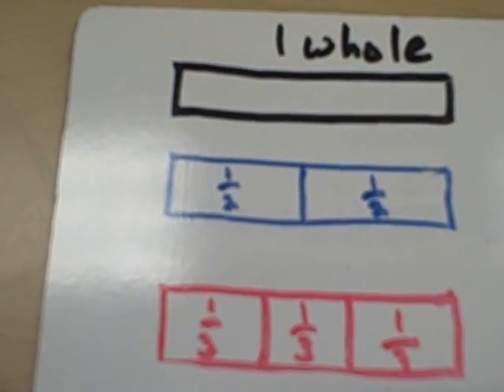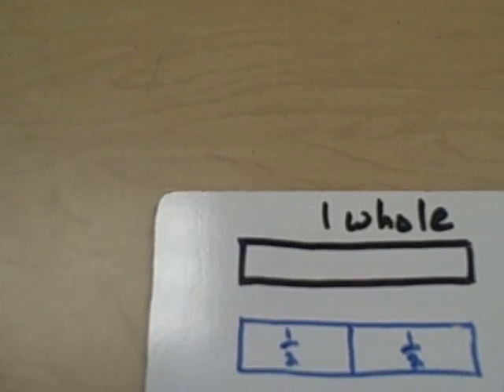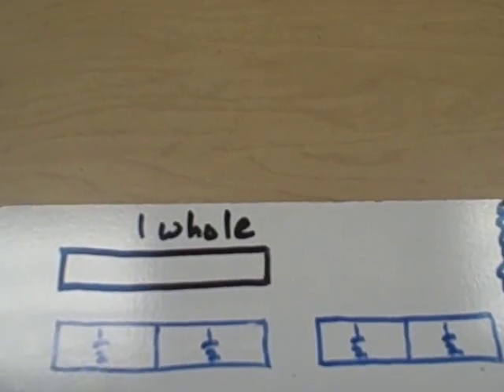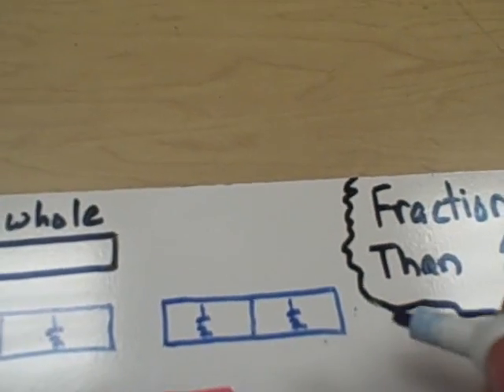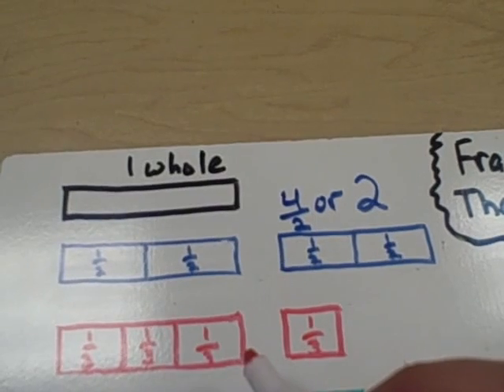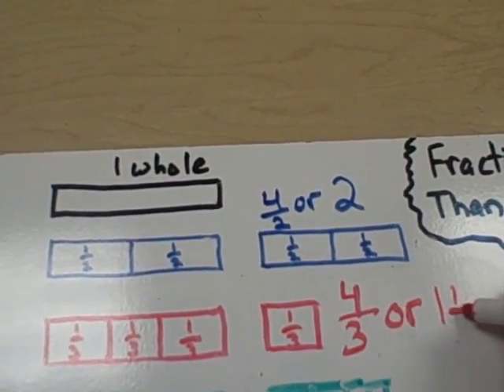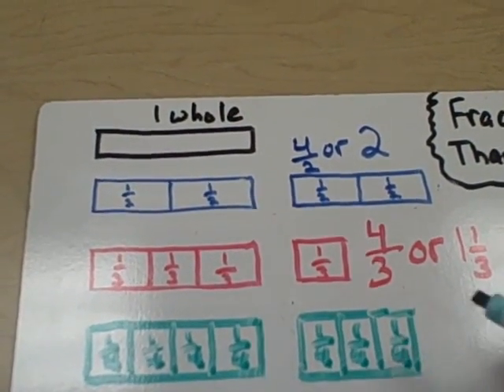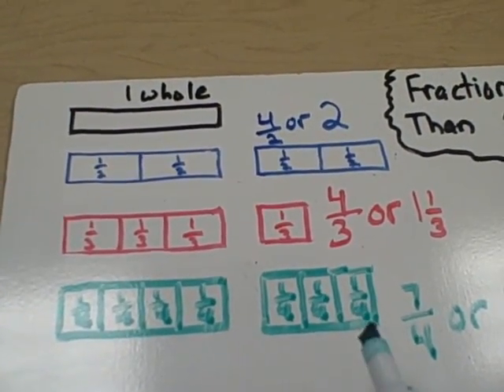Fractions Greater Than 1 Whole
Learn to write both ways to express fractions greater than 1.